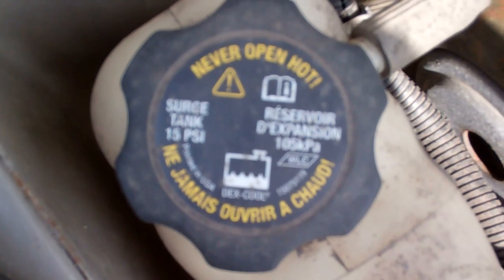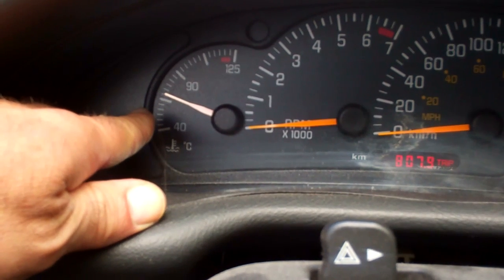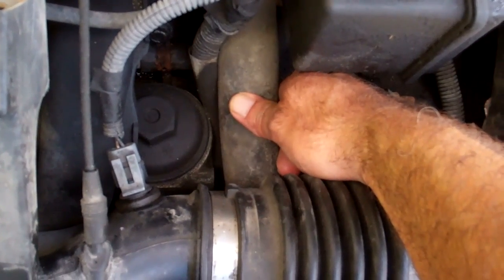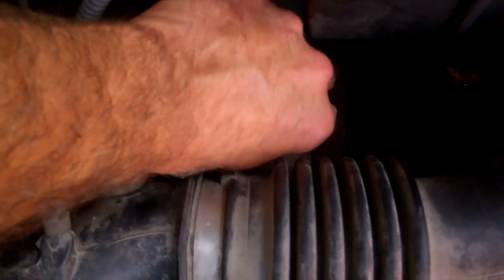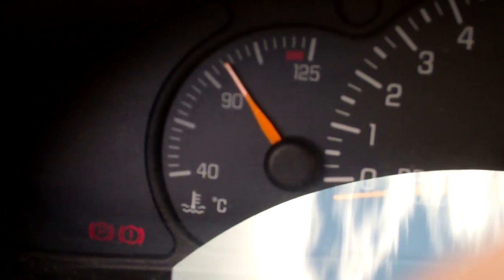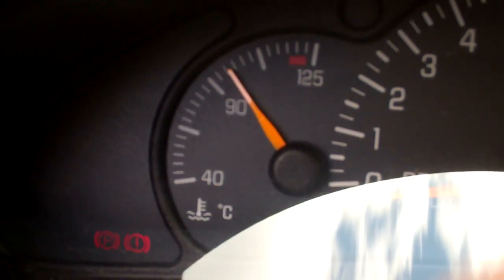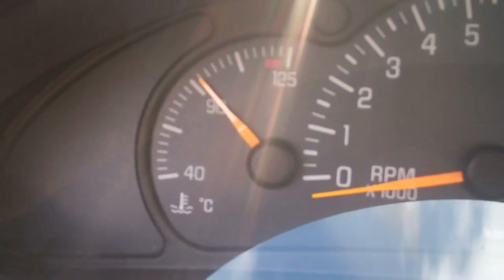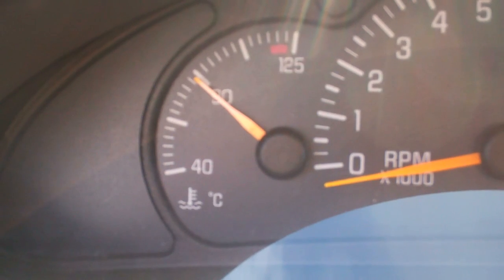Finding out why an engine is over heating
Checking coolant level, verifying operation of the thermostat, the fan and the fan control circuit.